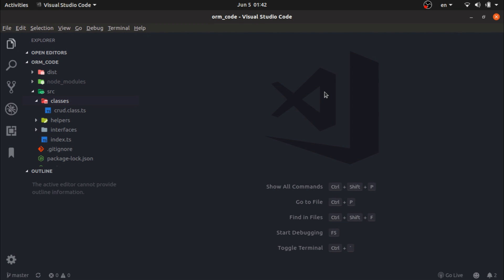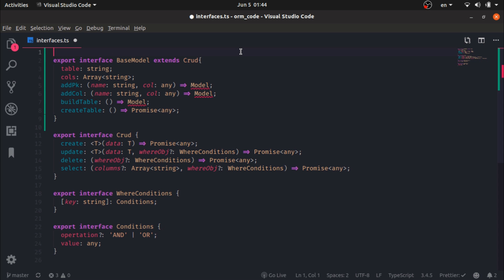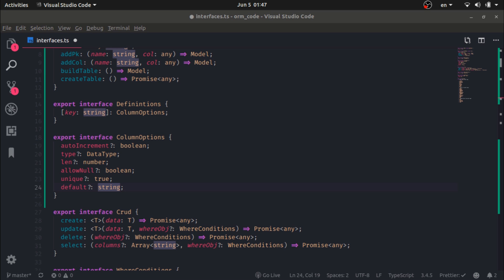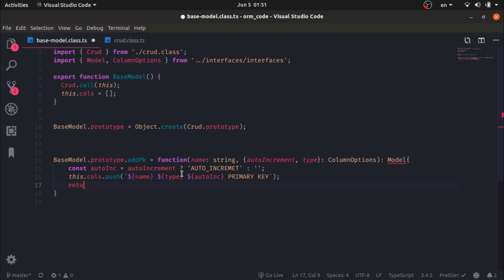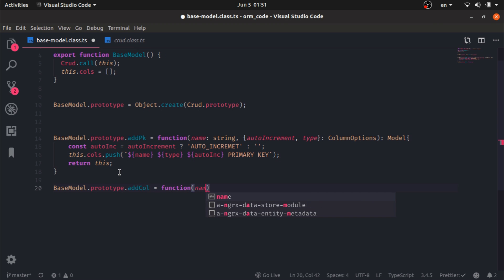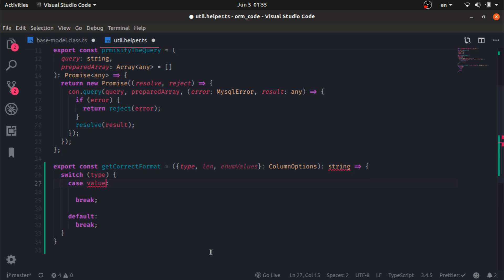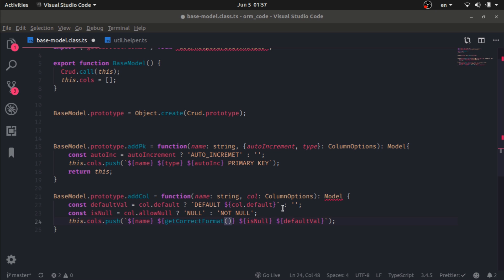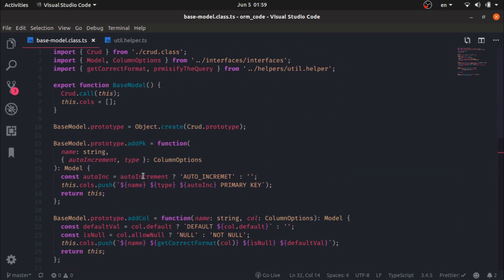06 - Base Model class ~ creating a promise based ORM with nodejs & TypeScript.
In this video, I'm creating a class that adds a primary key, column, and creates a table.

Trying to create a simple promise based ORM, just for learning purposes.

Right now the goal to create a basic code that creates a table, and performs all the basic CRUD operations.

However, by the end, I will modify the code to allow sub-queries, joins, and relations.